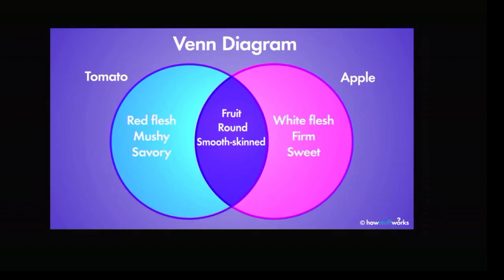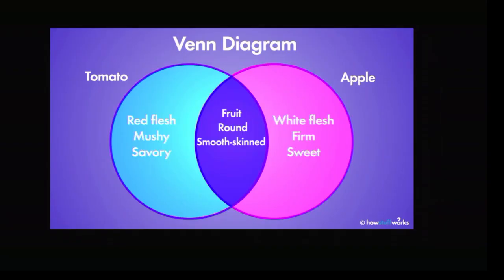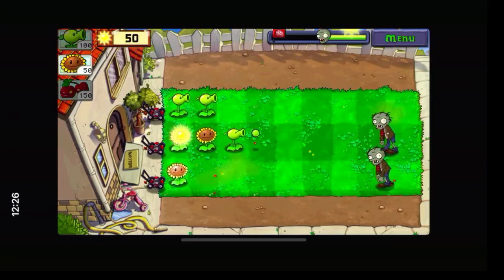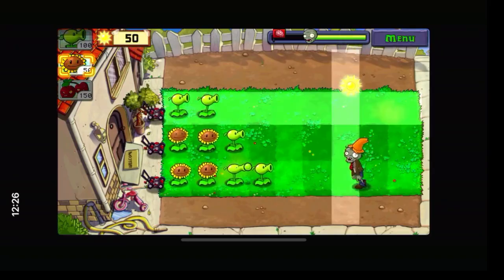The Social Study of Plants and Zombies in Detroit's HP TV